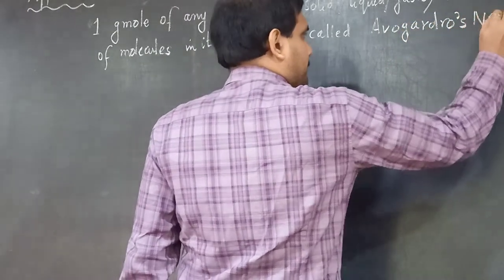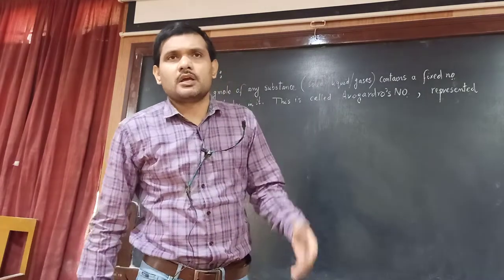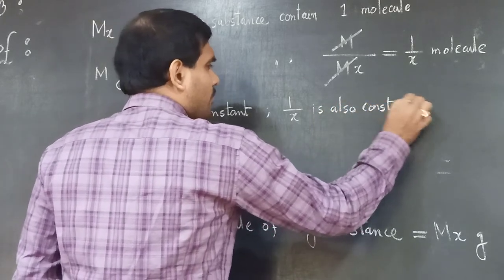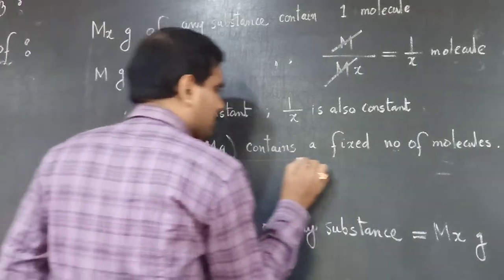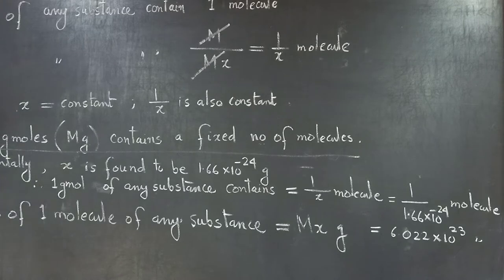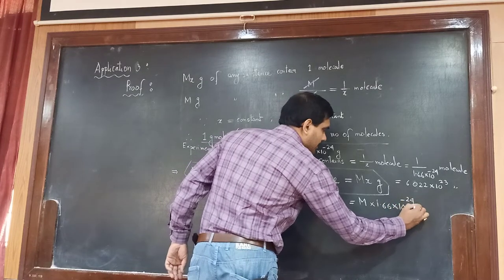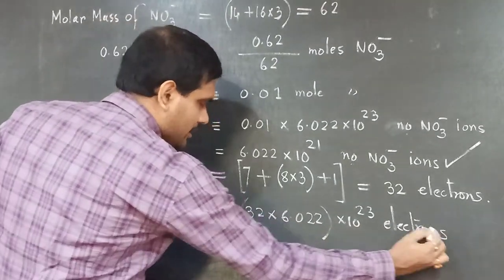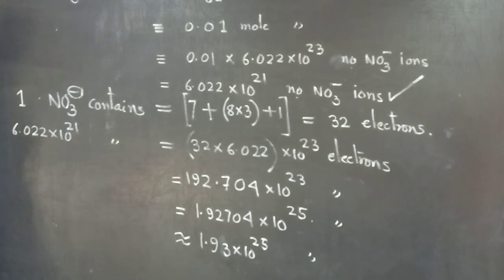CHEMISTRY –3 (Class IX ) – Sri N. Chatterjee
Ramakrishna Mission Vidyalaya, Narendrapur